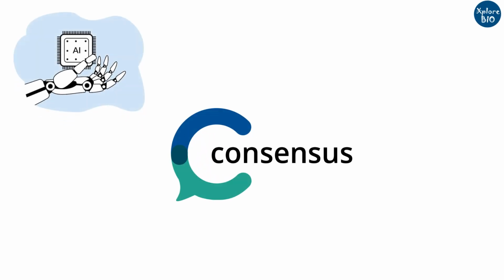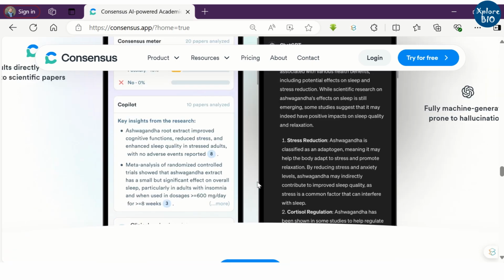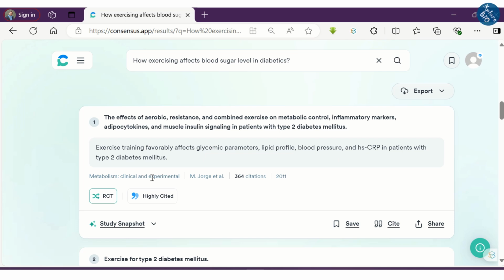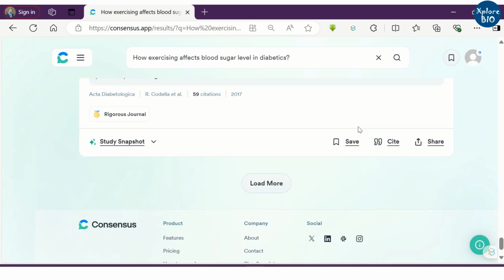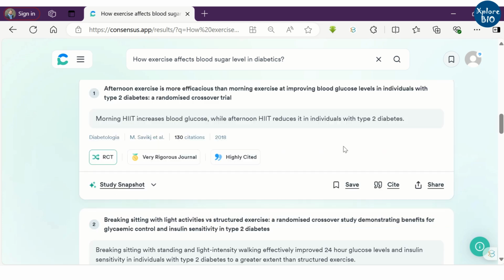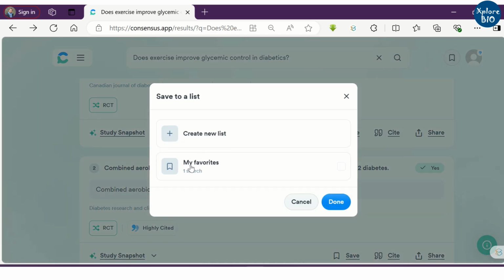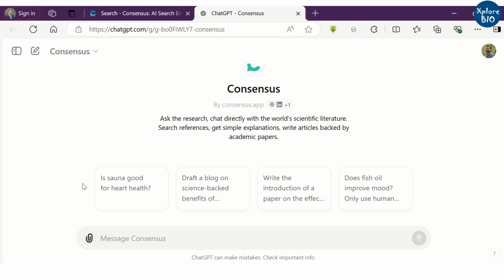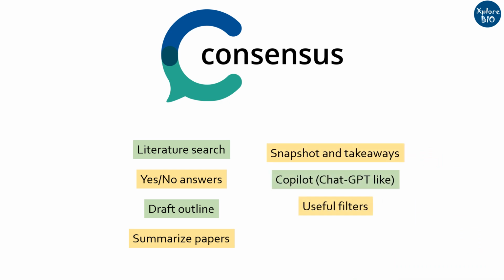How to use Consensus ai for literature search (Complete Tutorial)? Best research paper Summarizer.